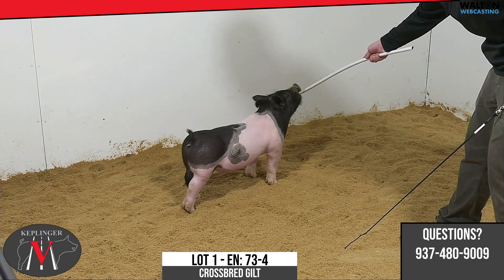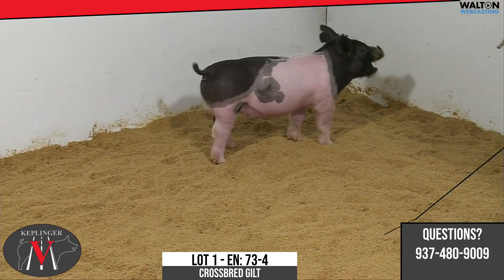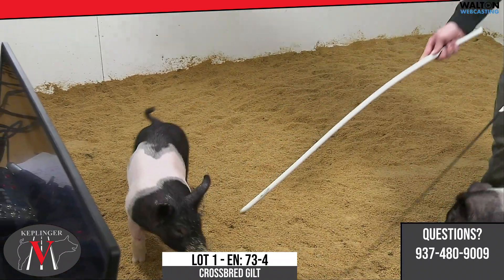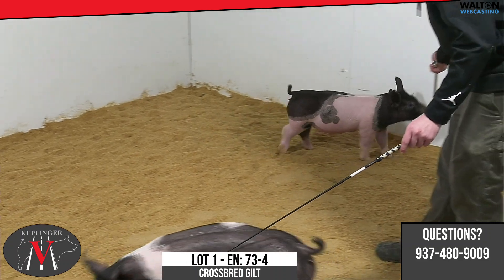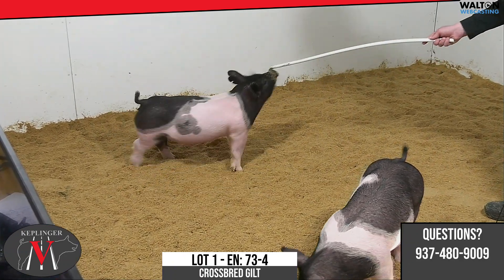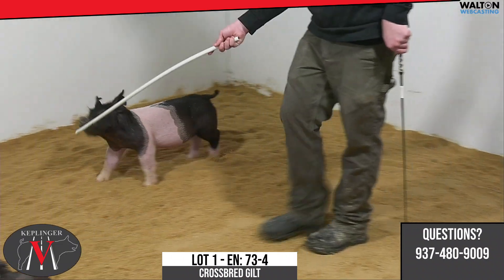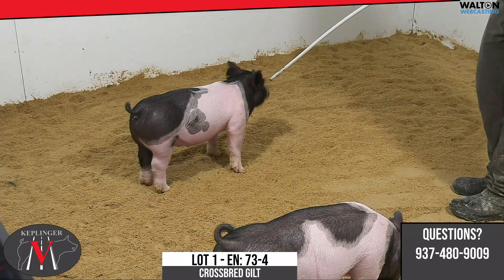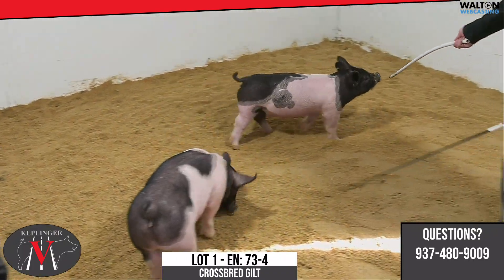EN 73-4 - Keplinger Feb 20th 2023 Sale